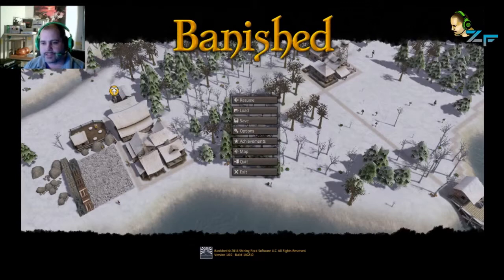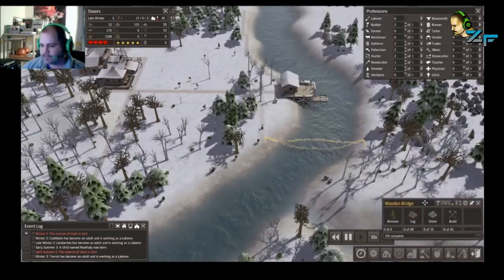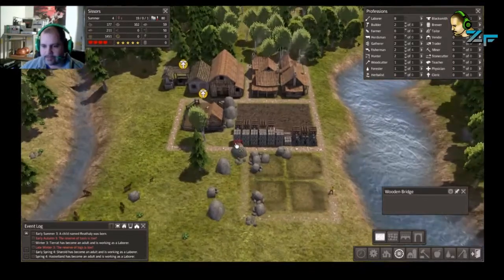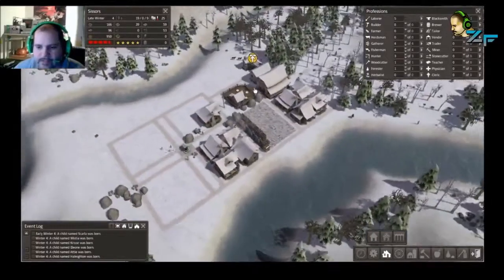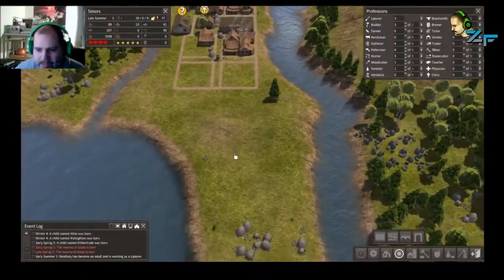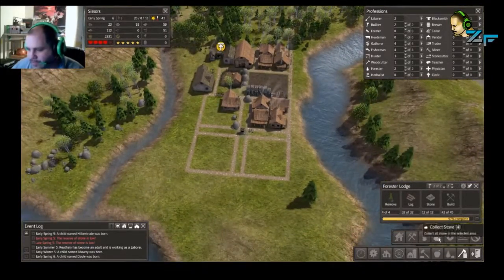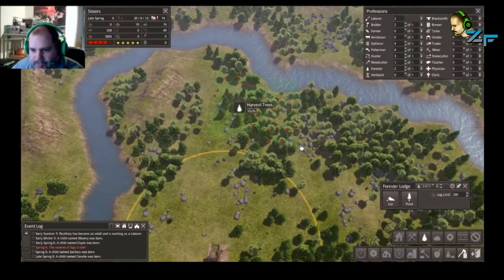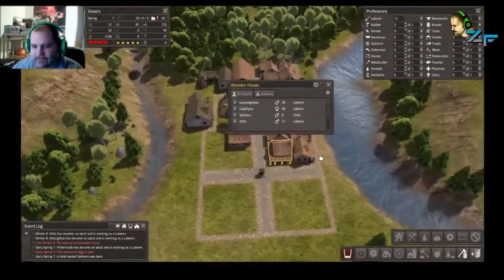Let's Play Banished - Episode VI - Clothes & Kids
Welcome Back! In this episode we have accumulated enough food and have decided to do our first expansion to generate those oh-so-needed children.